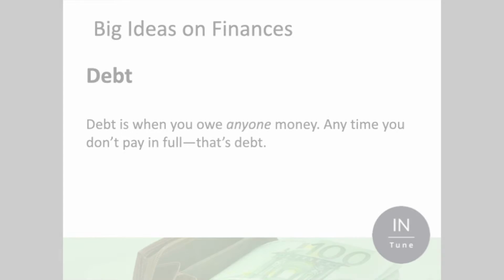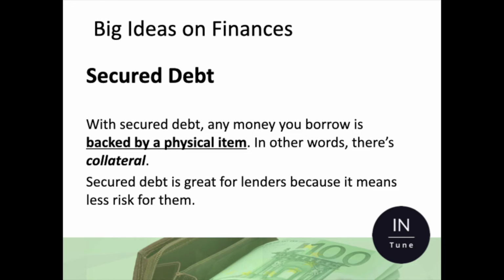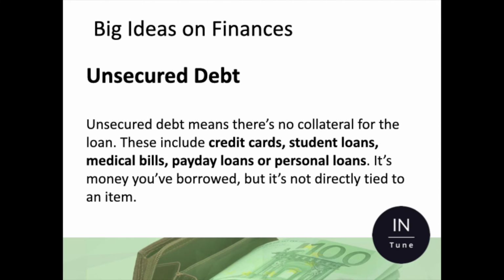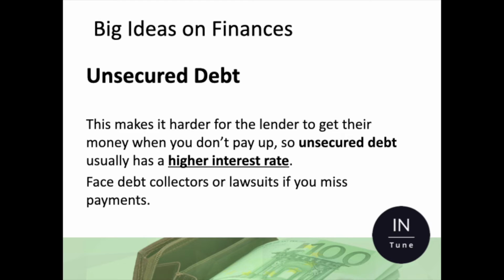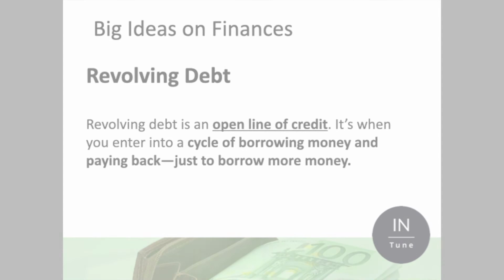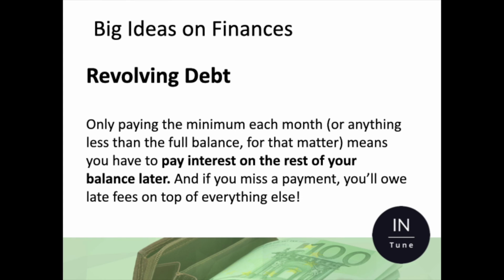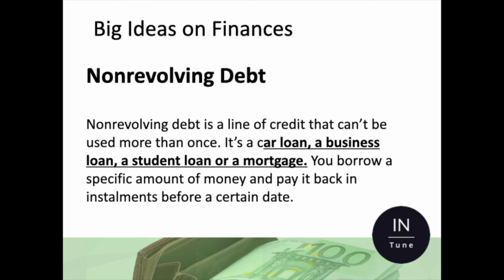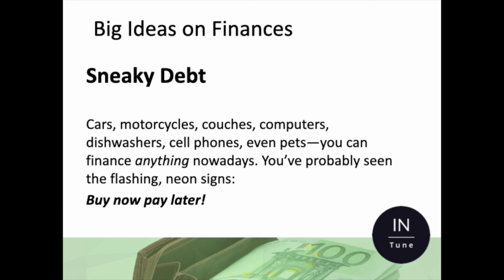Debt. Is there different types? Finances - Session 3: Types of Debt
Let's have a look at the different types of debt.
Stay In Tune With God

In this video, we explore biblical truth and Christ-centred encouragement to help you walk closely with God in everyday life. This message is for anyone seeking clarity, and faith that goes beyond routine religion.
Whether you’re navigating healing, growth, purpose, or renewal, God’s Word remains steady and life-giving.

✨ If this encouraged you:

Share it with someone who needs hope

🎧 InTuneWithGod — faith for real life.
Christian encouragement
Bible teaching
Hearing God’s voice
Christian women
Walking with God
Christ-centred faith